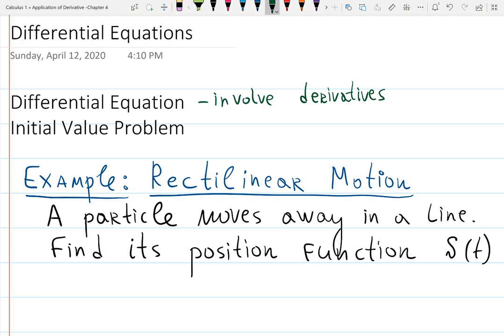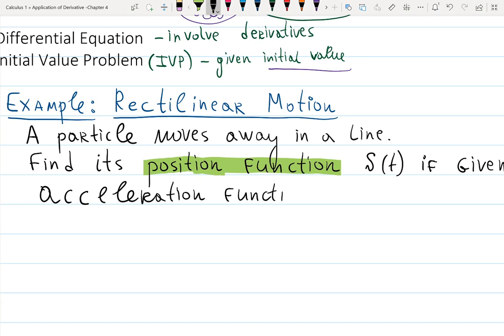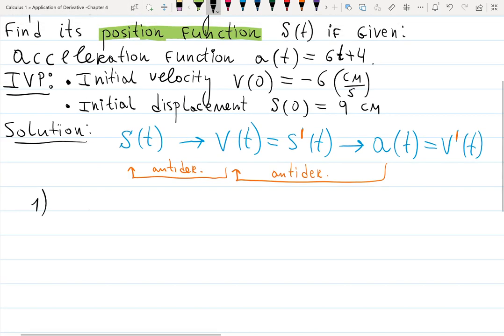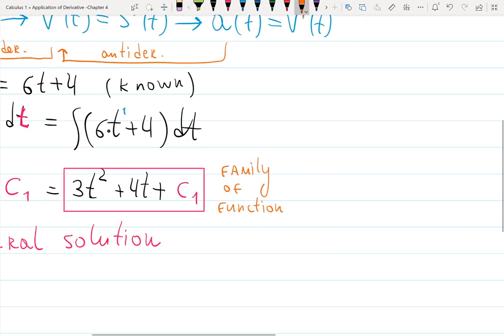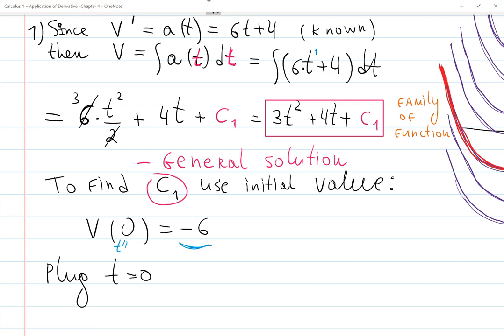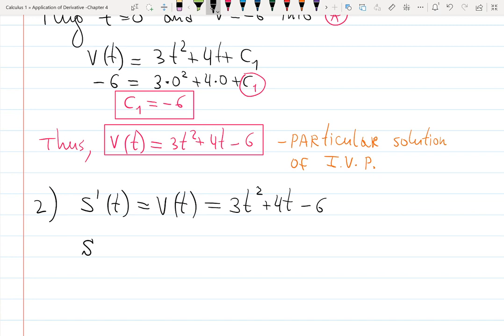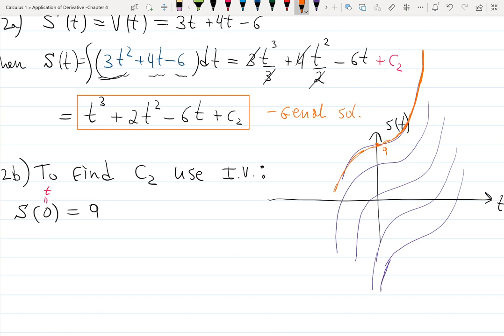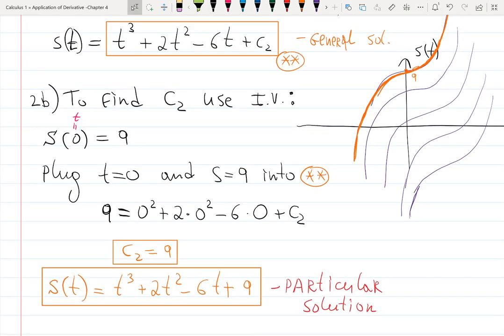4.7#24: Initial Value Problem (IVP): intro and example (Differential equations)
Initial Value Problem (IVP)L find C: From acceleration to velocity and distance